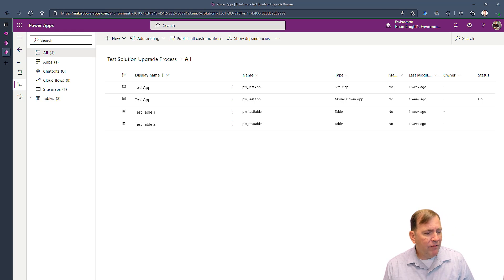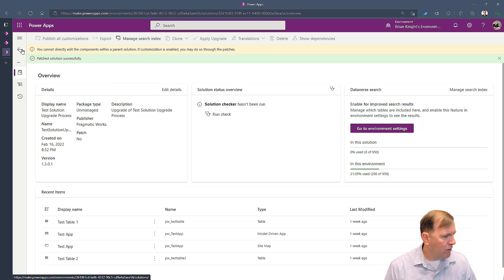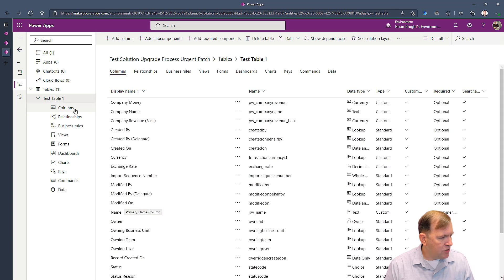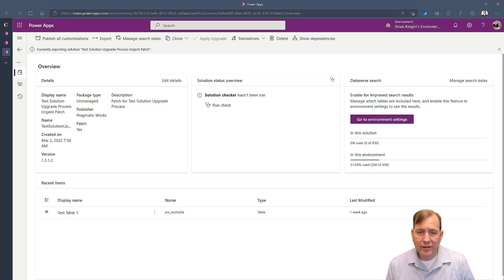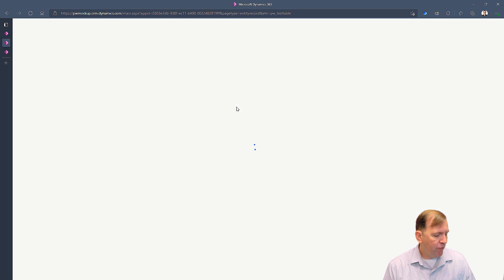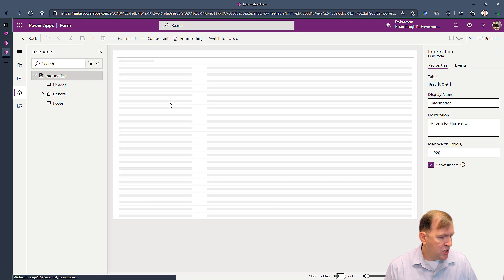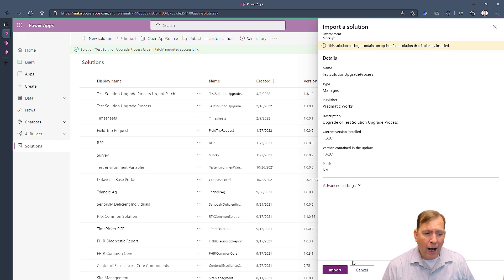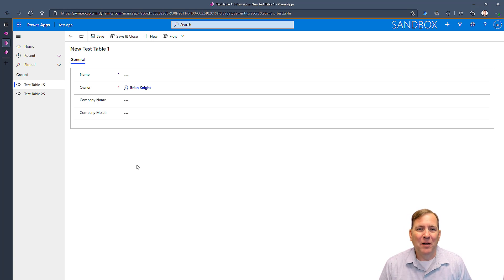Power Platform Solution Patching and Cloning Tutorial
Learn how to deploy pieces of your complete solution from environment to environment by patching and cloning the solution. You can use this technique to withhold a change that's not ready for production but still deploy an important urgent fix.